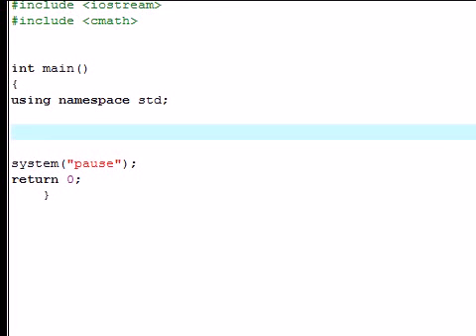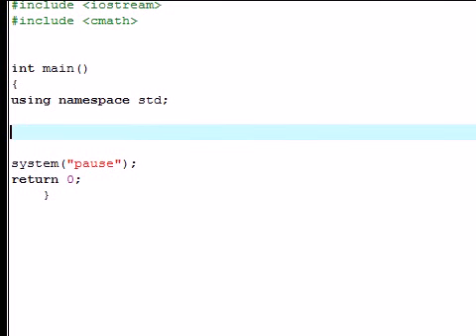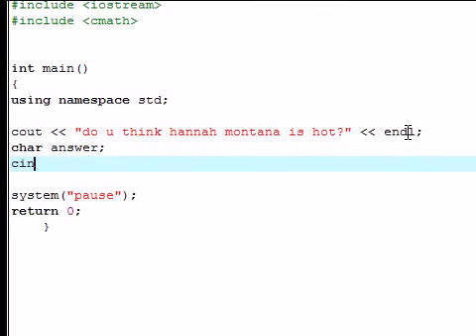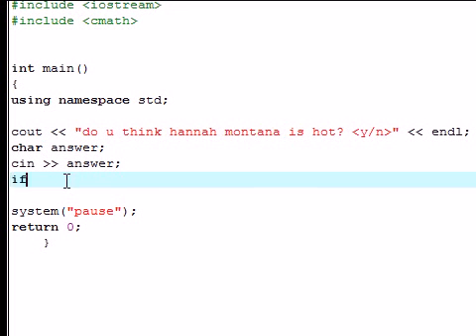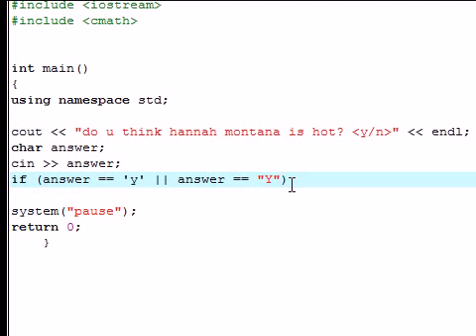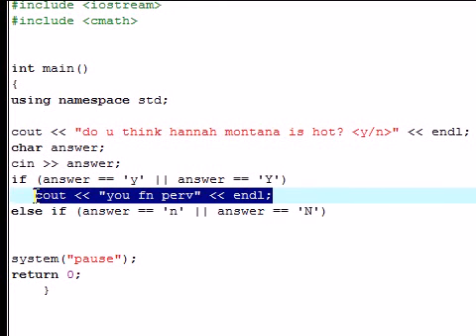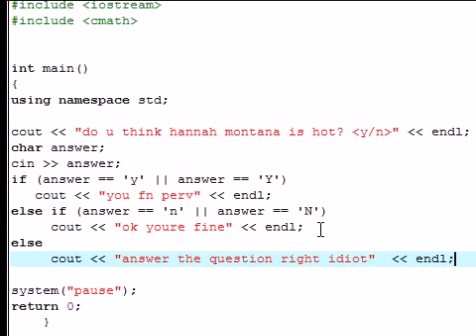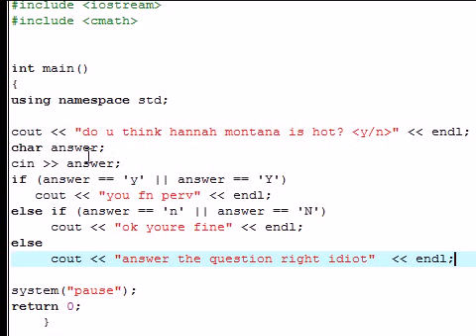C++ Tutorial - 20 - Logical OR Operator.avi